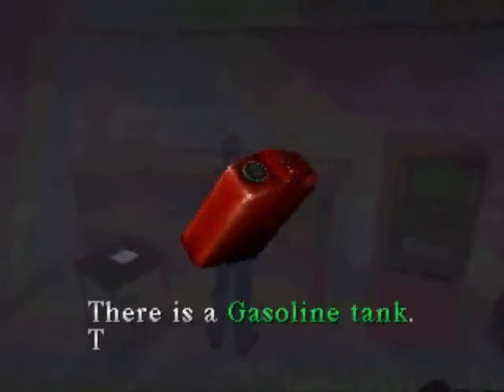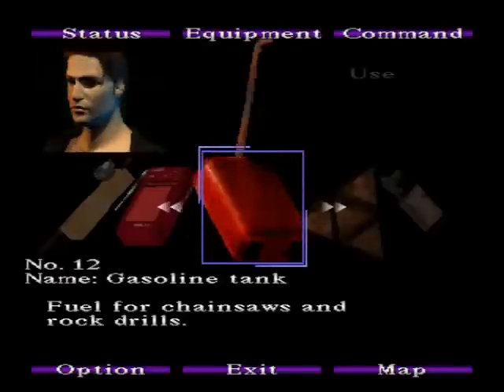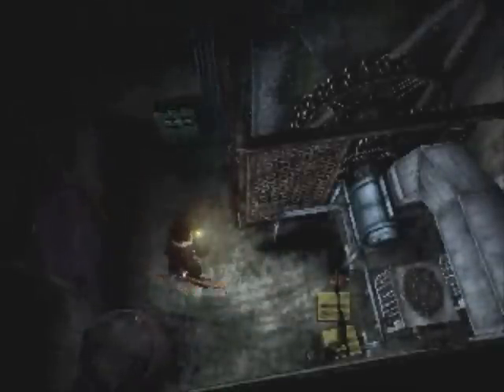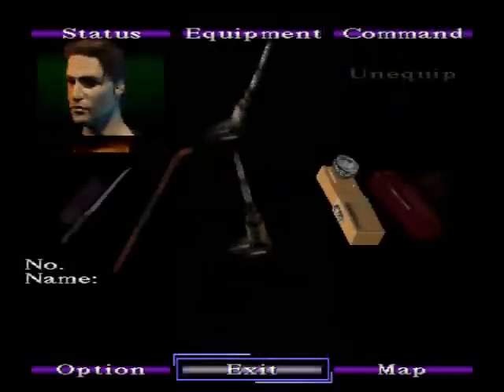Let's Play Silent Hill - Pt 33 - Weapons, New and Old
In this one, it's time to demonstrate the axe, as I didn't do so in the first run... but more importantly, it's also time to show off a completely new weapon, the rock drill!  All we have to do is gas it up.  It's rather nice, even though it limits your movements... and I still wouldn't recommend it against Air Screamers... you'll see why...  However, it does make getting through the hospital even easier than last time.

Featured Song :

"Nihon Break Kogyo" - Manzo